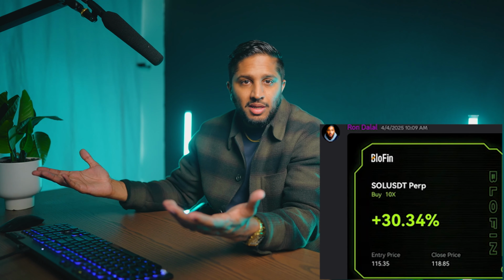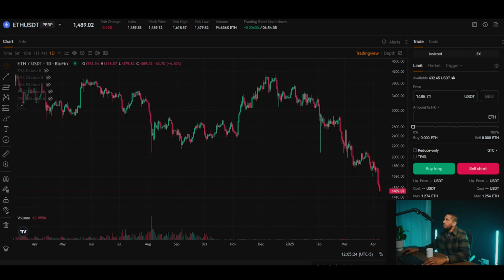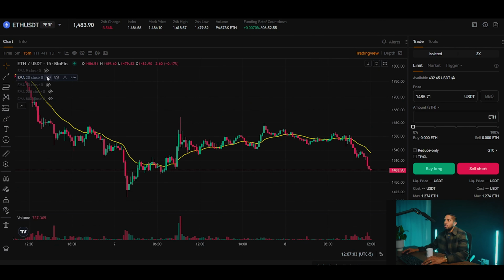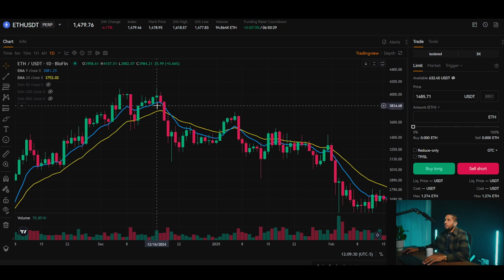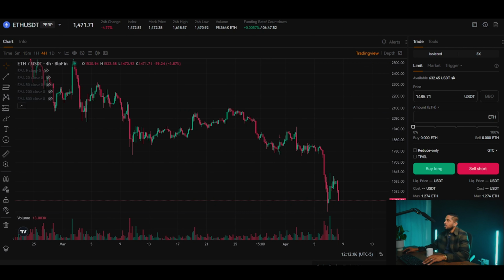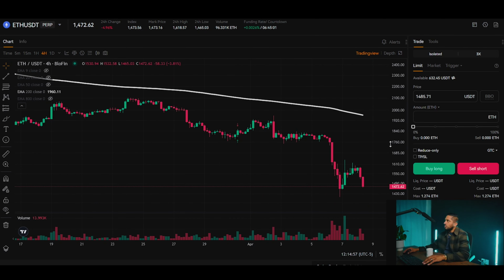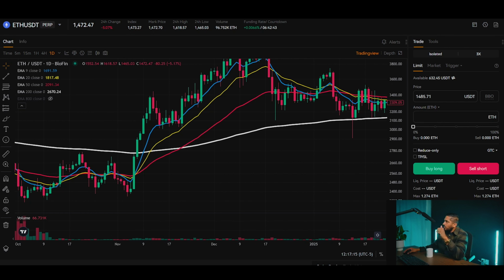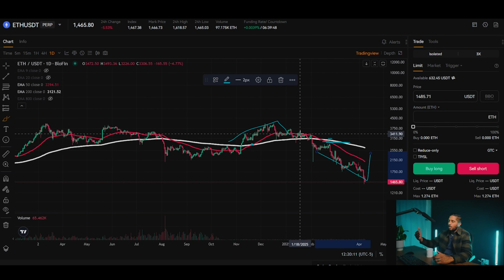Moving Averages EXPLAINED Simply For Crypto Trading SUCCESS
In this episode, I break down one of the most powerful crypto indicators for beginners—moving averages. Learn how to spot trends, avoid emotional trades, and gain an edge using EMAs like the 9, 20, 50, and 200. Whether you’re day trading or swing trading, this guide will help you make smarter, more confident moves.

🔥 Part 1 of the 5-part series on the best crypto trading indicators!
📊 Real chart examples + pro tips
📅 Covers multiple timeframes